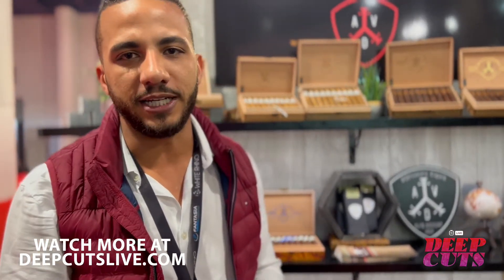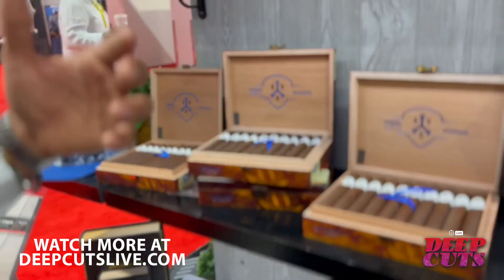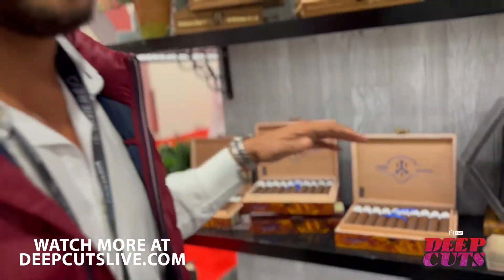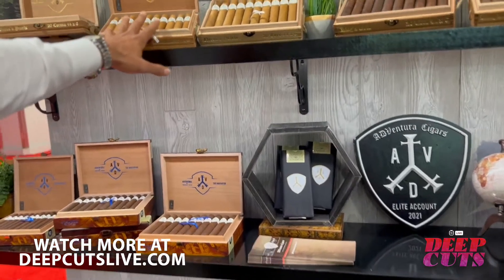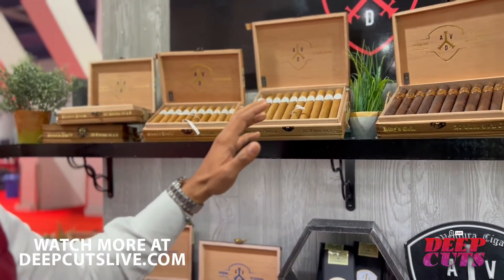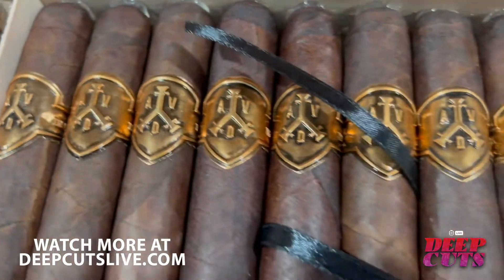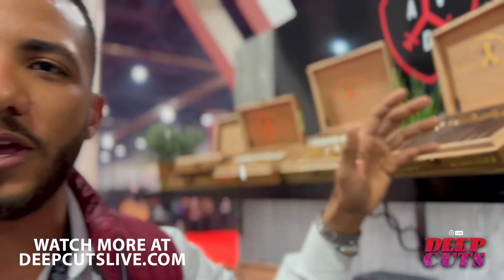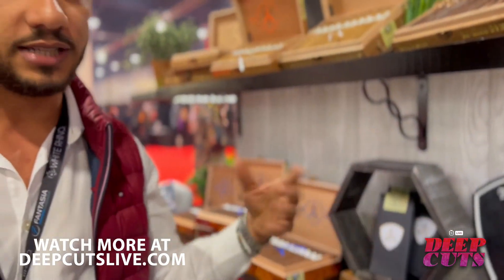TPE22 - Henderson Ventura of ADVentura Cigars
Henderson Ventura of ADVentura Cigars shows you the different cigar lines his company has to offer. Filmed during Tobacco Plus Expo (TPE22) in Las Vegas, Nevada.